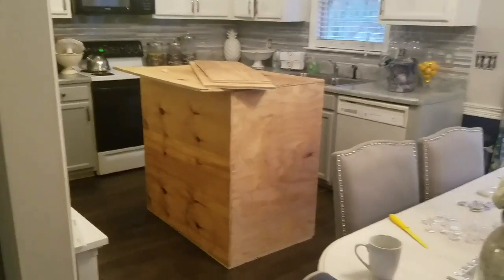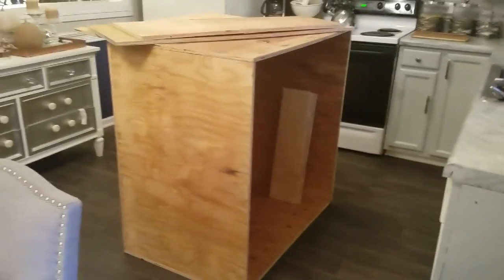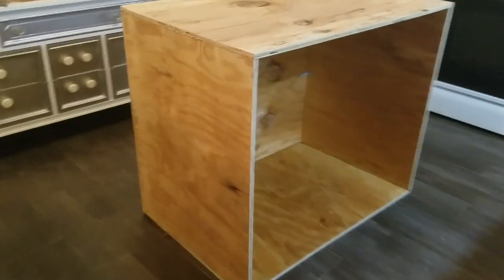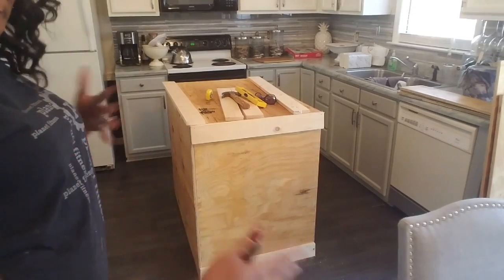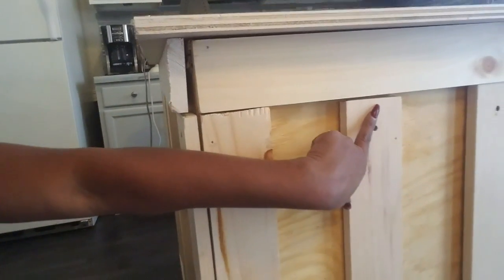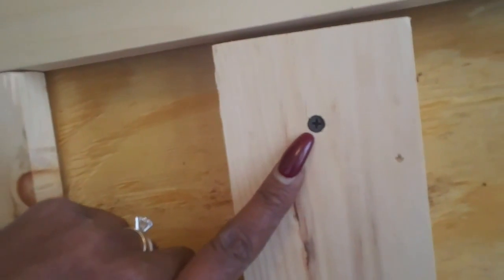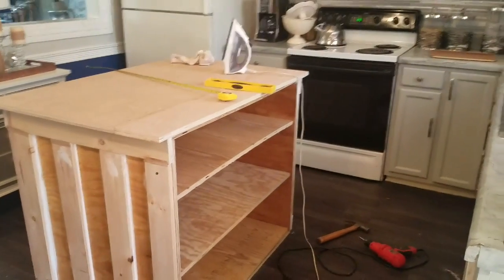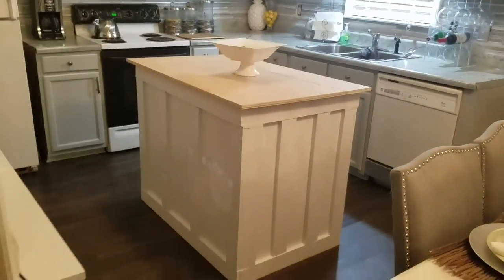DIY Kitchen Island.....$75.00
SIZE .48 inches length 26 inches width .and 36 inches height

(Items used): circular saw, electric drill, L brackets, hammer, plywood , and 1x3 1/2 inch slacks for the panel affect 2 inch and 3 inch finishing nails , veneer edging, white caulk, and white plaint with a high gloss finish,.